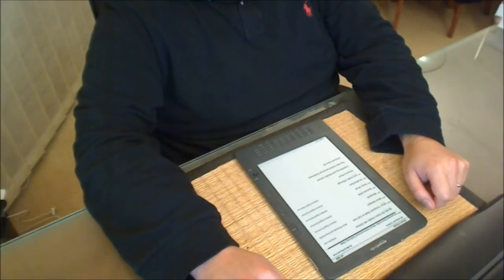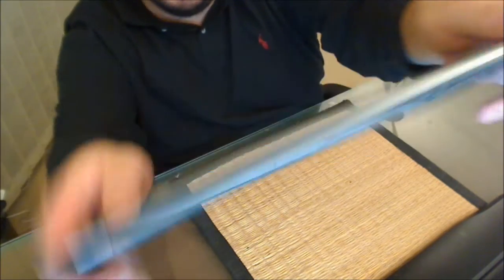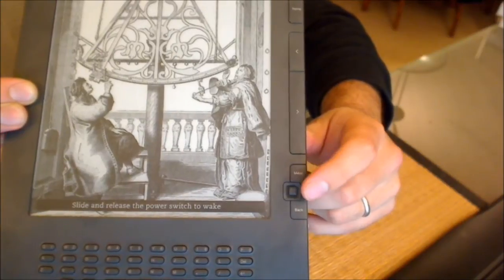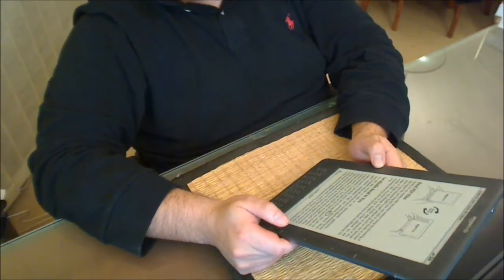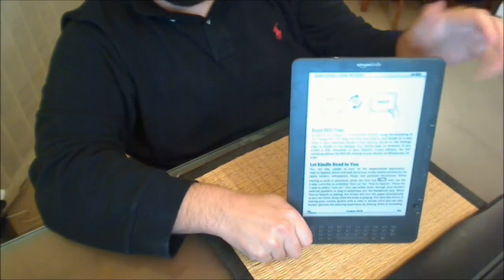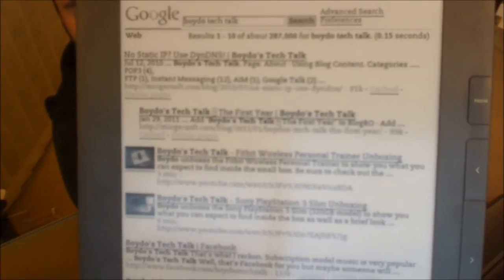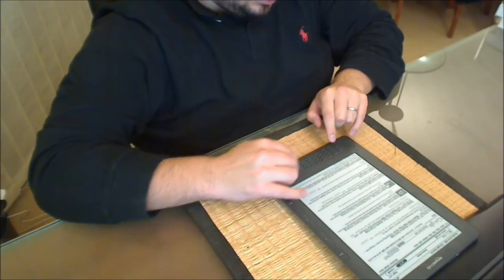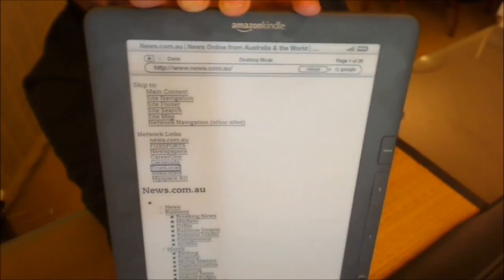Boydo's Tech Talk - Amazon Kindle DX (Second Generation - Global 3G) Preview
Boydo previews the Amazon Kindle DX (Second Generation with Global 3G) to show you some of the basic features including eBook reading, MP3 playback, text to speech and the web browser. This model shown is in graphite and offers free international 3G roaming as well as a 9.7 inch screen using E Ink Pearl technology.